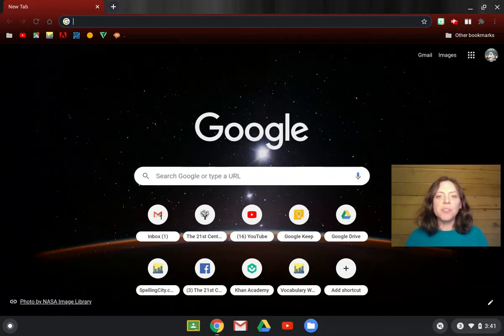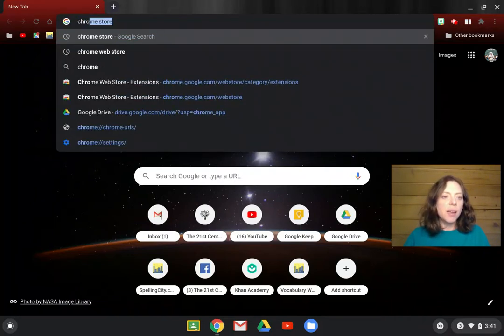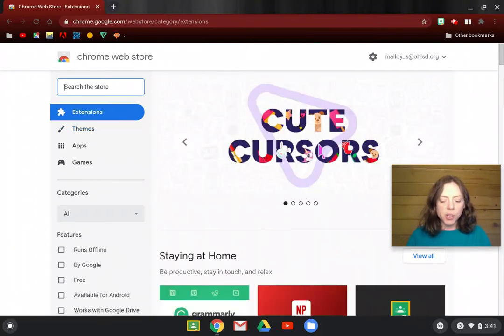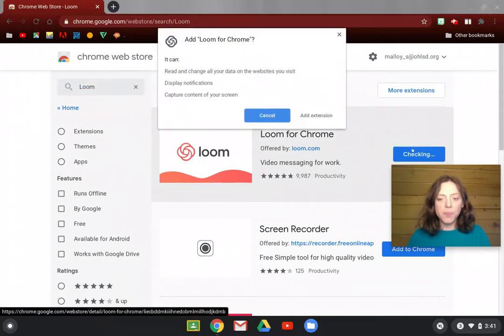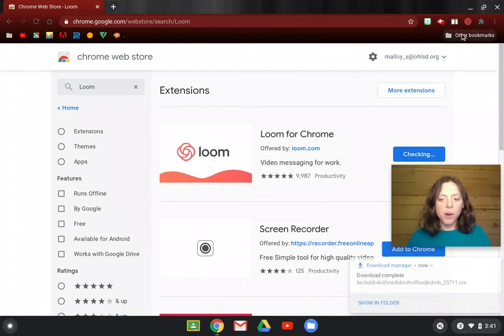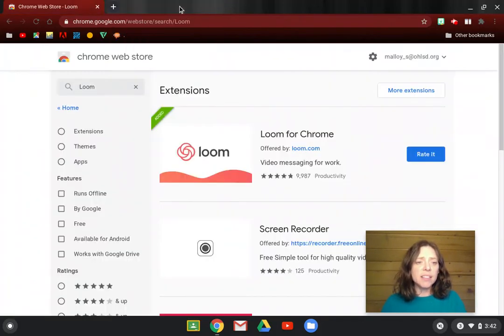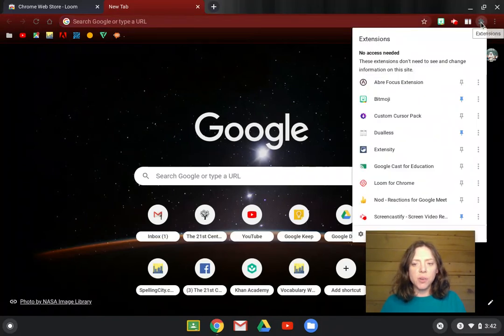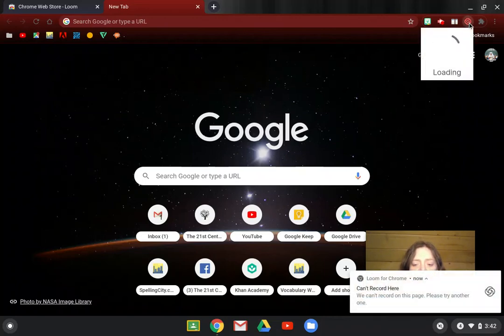How to Install the Loom Extension in Chrome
How to install Loom